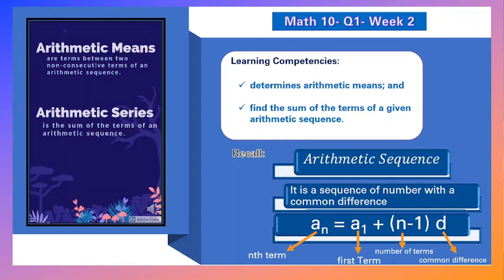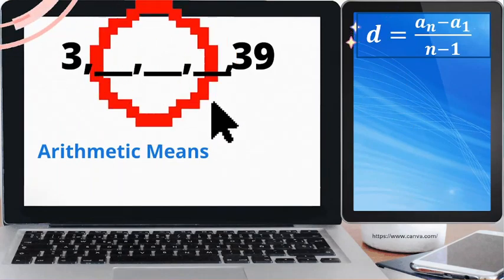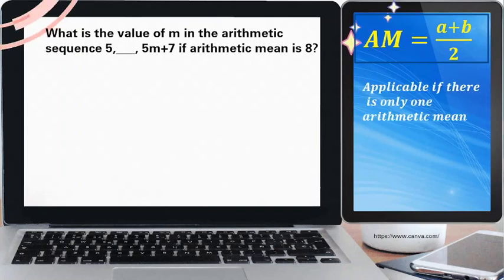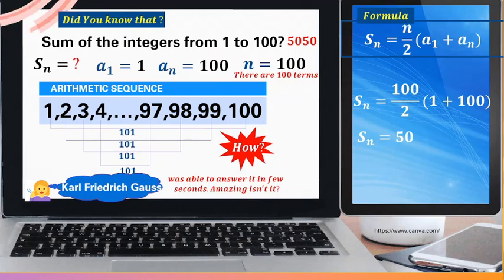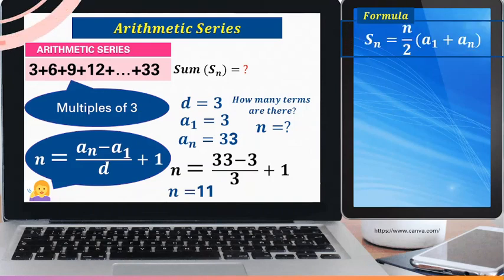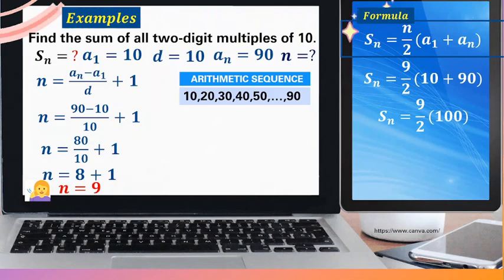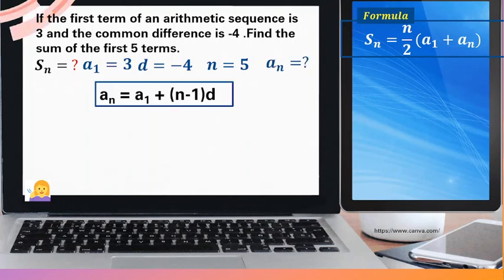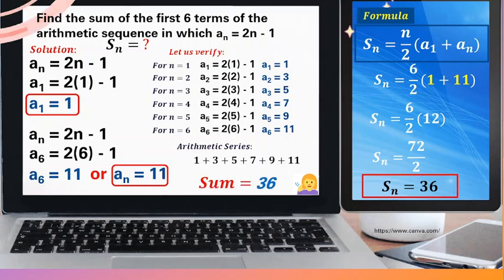Arithmetic Means and Arithmetic Series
Lesson 2 of the 1st Quarter-Mathematics 10